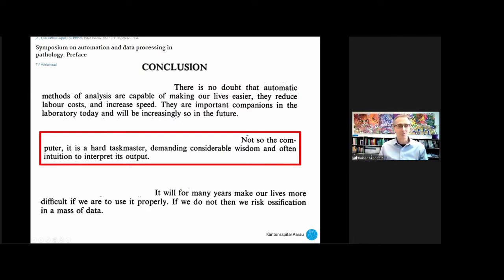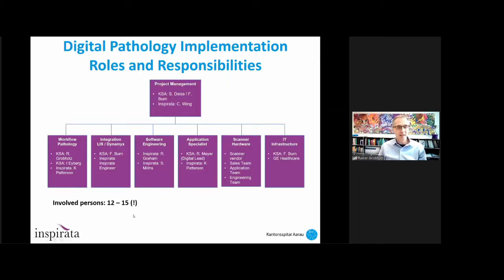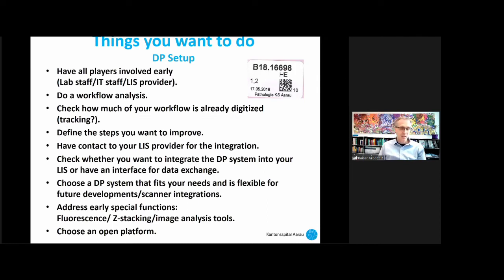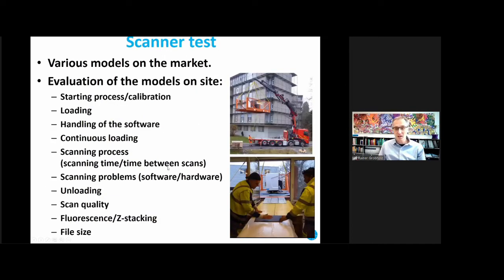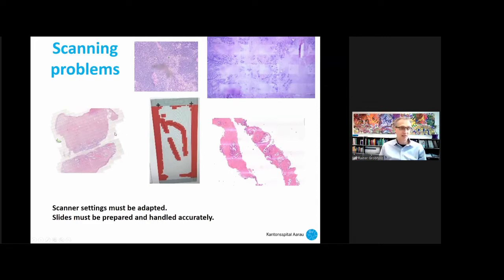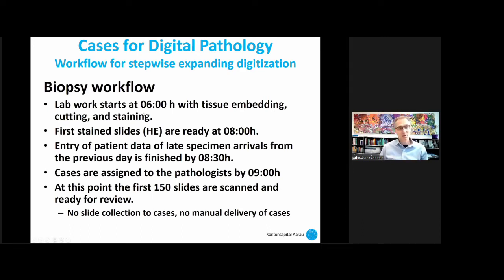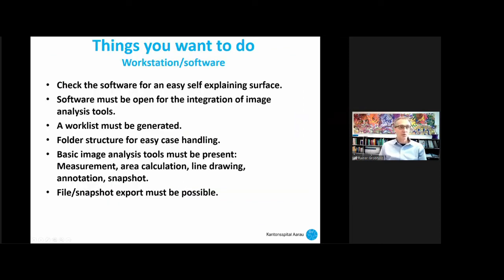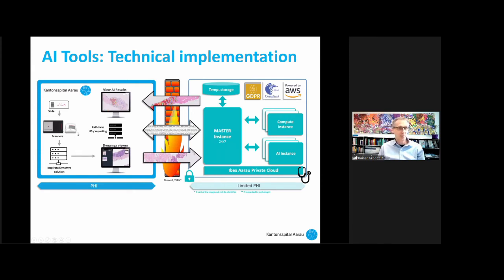SDiPath / DACH Symposium - A Long Day's Journey Into Digital Pathology - Rainer Grobholz